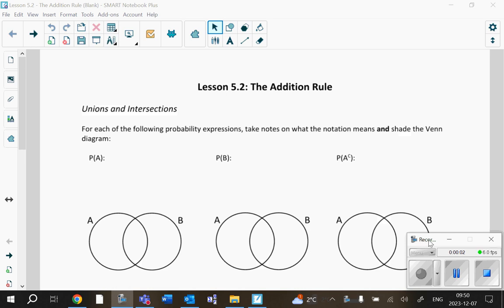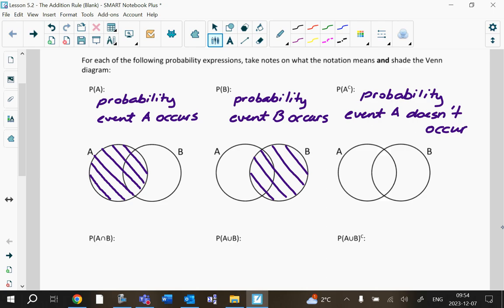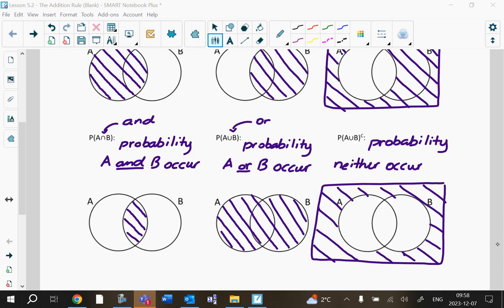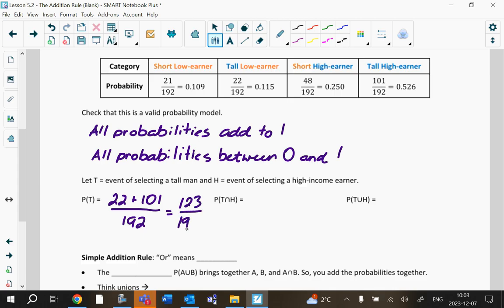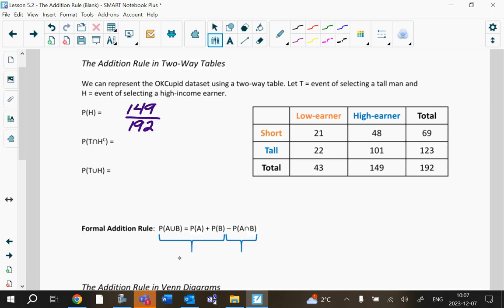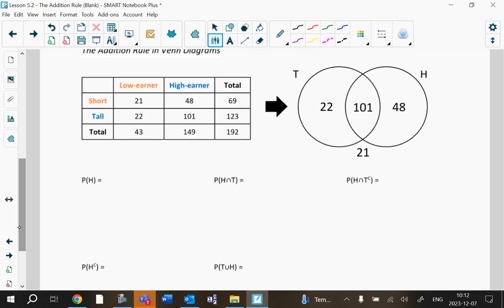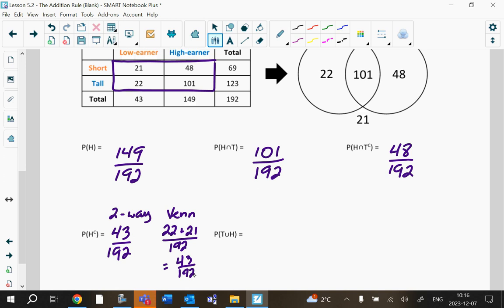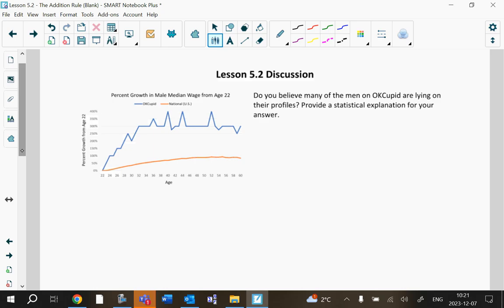Lesson 5.2: The Addition Rule (Video Lesson)